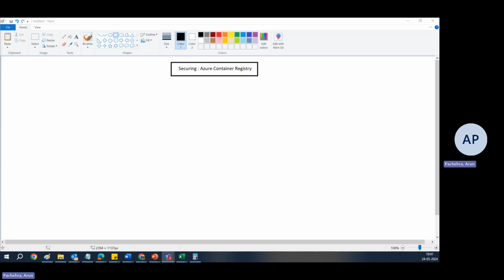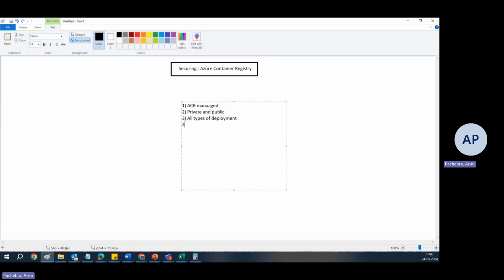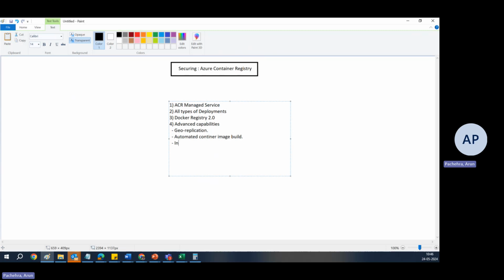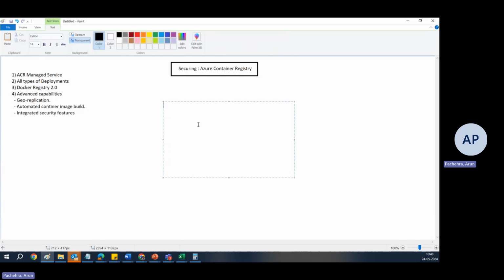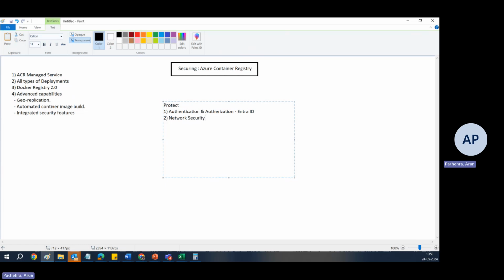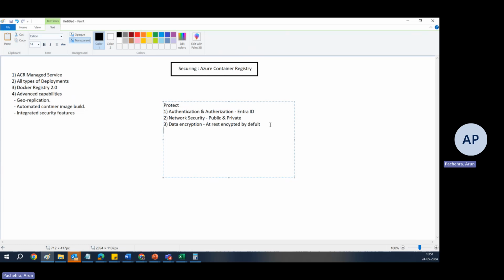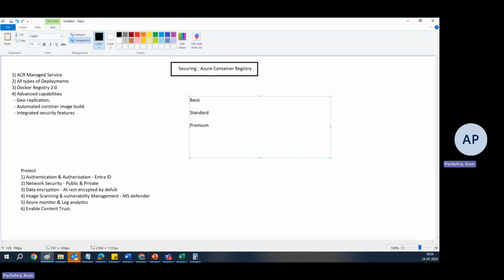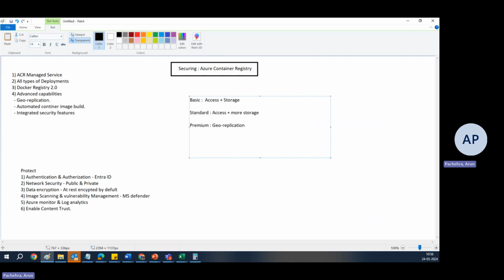Securing Azure Container Registry